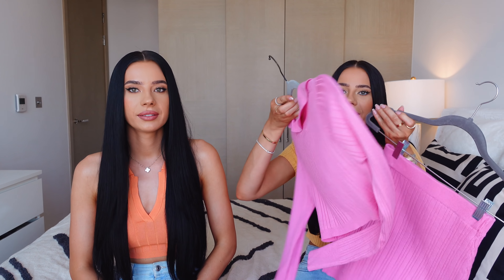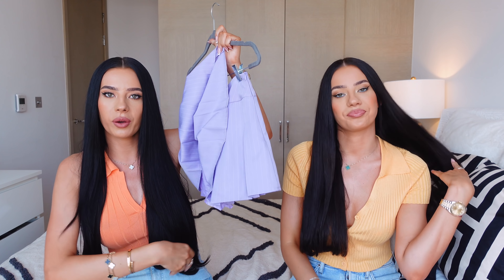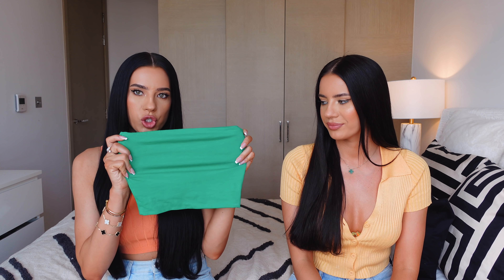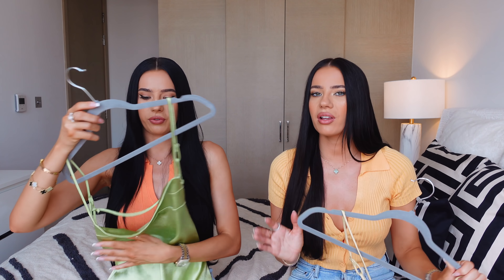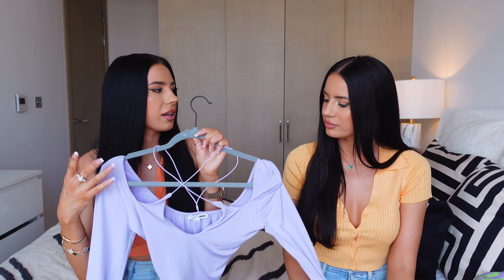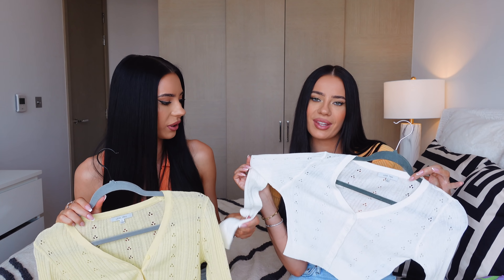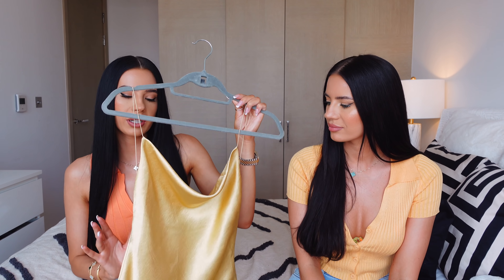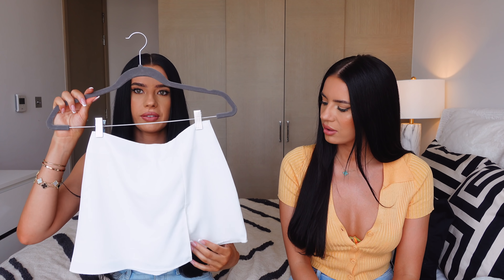SPRING MUST HAVES | FASHION NOVA HAUL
Name of all the pieces :

Pink Set- Come with me sweater skirt set - pink
Purple skirt - Overachiever Pleated Mini skirt
Orange satin set- Star satin 3 piece skirt set - melon
Green Bandeau top -  Essential Bandeau - kelly green
Yellow satin dress- Ruthie satin mini Dress - yellow
Green satin dress- Ruthie Satin mini dress - lime
Green & Purple cardigan- Wild times cardigan
Lilac bodysuit - At a Crossroad bodysuit
Purple dress- Petite della sweater mini dress - purple
Yellow Cadrigan- Sweetheart babe cropped cardigan
White cardigan - Sweatheart babe cropped cardigan - white
Pink set - Looking cute skirt set - pink
Gold slip dress- Scarlette Mini dress
Green dress- Rosalita sweater mini dress
white skirt - Can't sit with us mini skirt
Blue denim set- Keep it real oversized denim jacket
Orange bandeau top- Felt cute might Delete tube top
Orange satin skirt -Dont waste my time mini skirt
Ivory satin skirt- Don't waste my time mini skirt
Black dress - Braylee Sculpt Mini dress